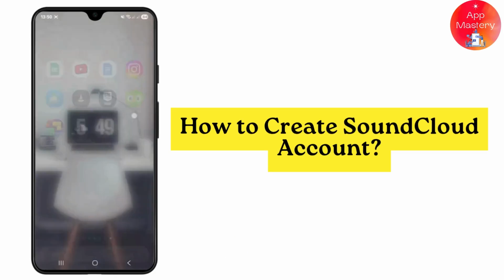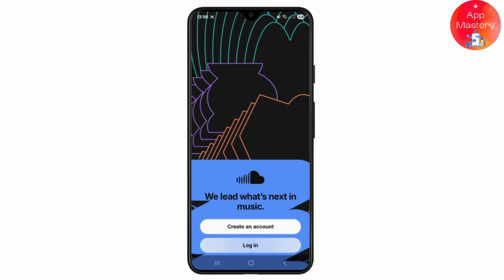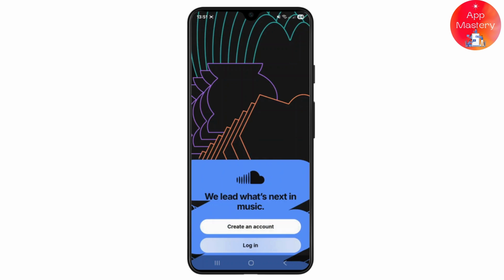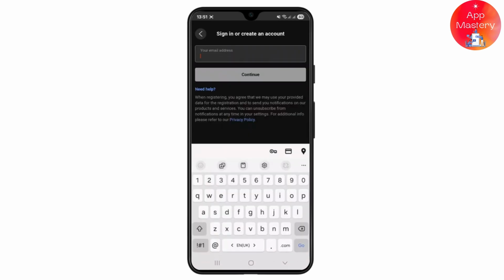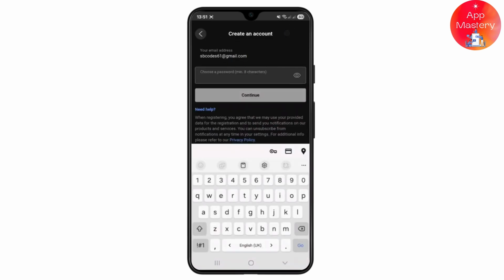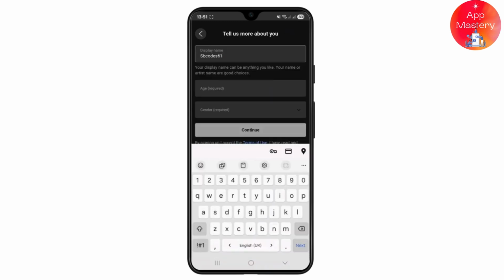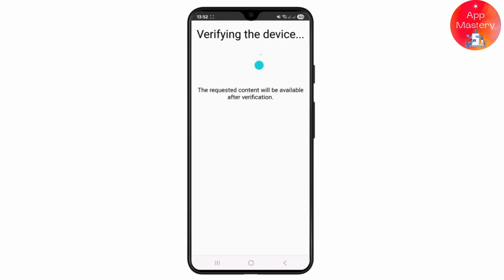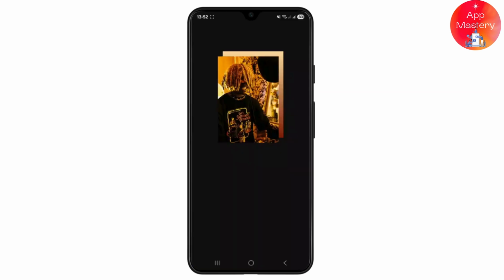How to Create SoundCloud Account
How to Create SoundCloud Account (2025)! Want to sign up for SoundCloud to upload music or follow your favorite artists? This video will guide you through the steps to create a SoundCloud account quickly and easily. Whether you're asking, "How do I create a SoundCloud account?" or need help setting up your profile, this tutorial has you covered. Learn how to register, customize your profile, and start exploring music. Watch now to see how you can create your SoundCloud account today!

Timestamps:

00:00 How to Create SoundCloud Account
00:10 How Do I Sign Up for SoundCloud?